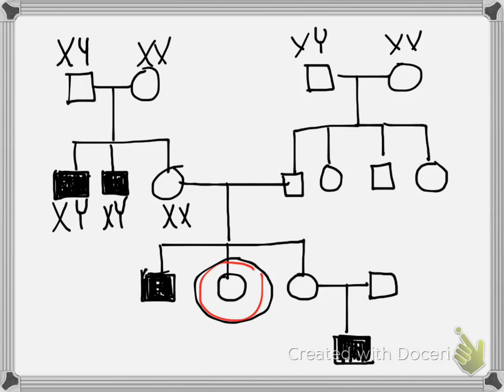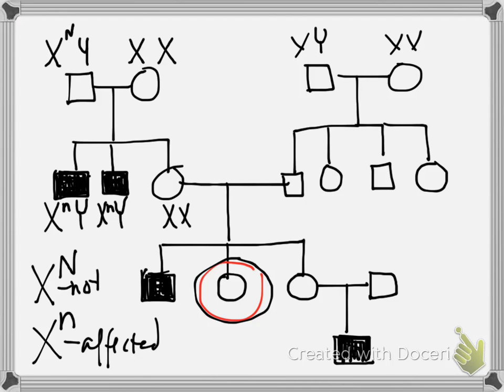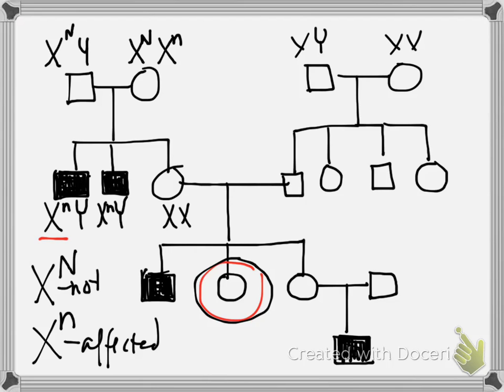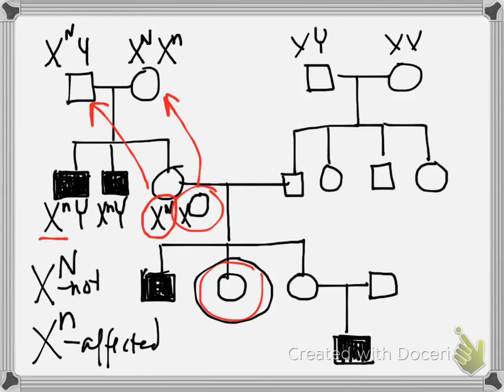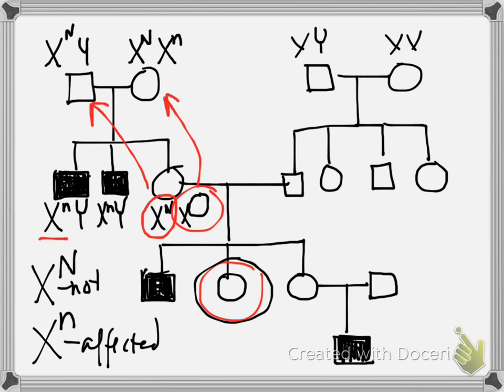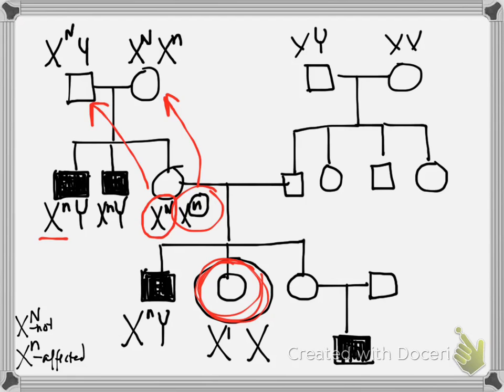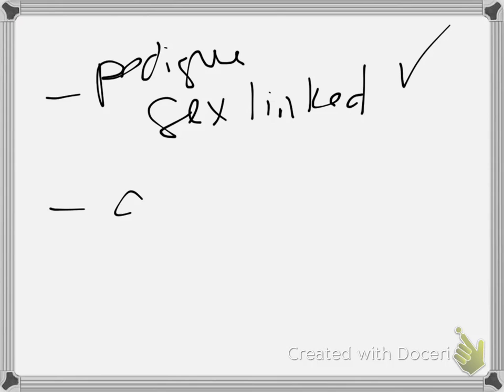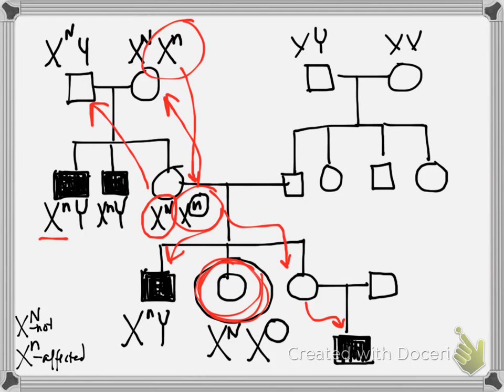bio 5-6-15 x linked pedigrees